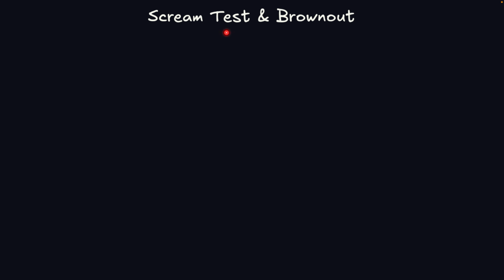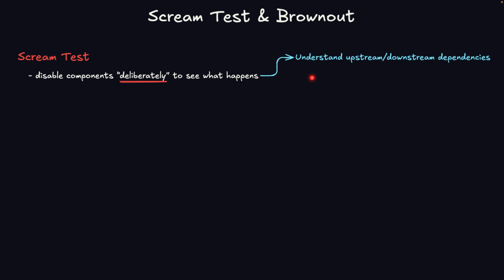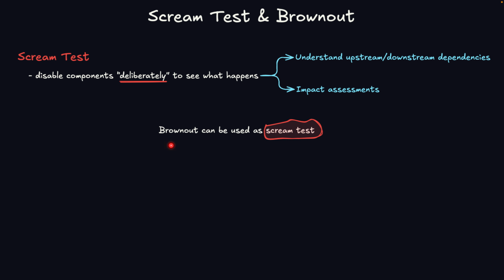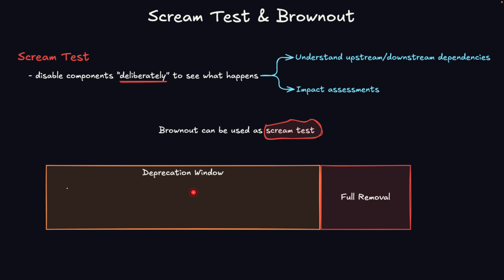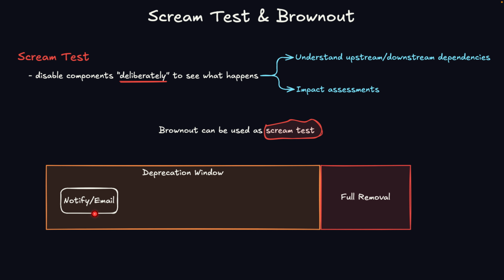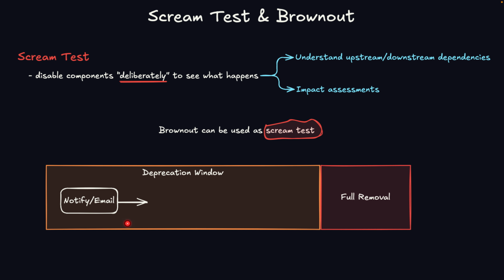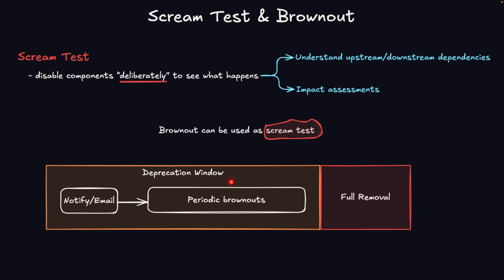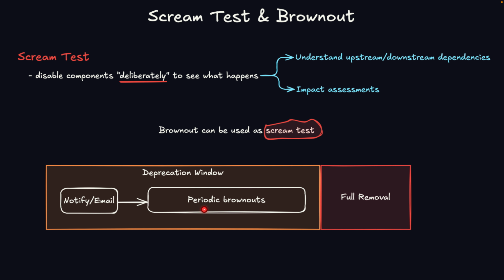System Design: Scream Test & Brownout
Scream test is a useful tool to understand the impact of a service in its absence and brownout is one of the ways to achieve scream test. Software/Infrastructure service deprecation is one of best use case for brownout and scream test.